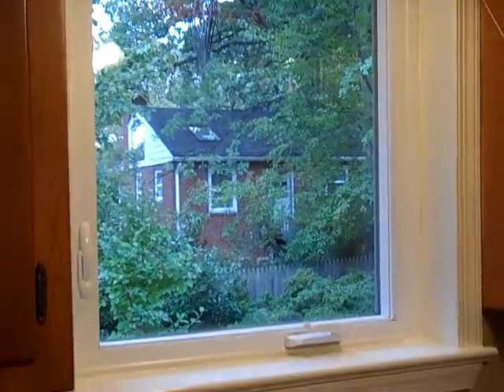Fine Line Brush Technique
First Video of Two Demonstrating Some Little Known Facts On How To Get Nearly Perfect Lines Every Time!